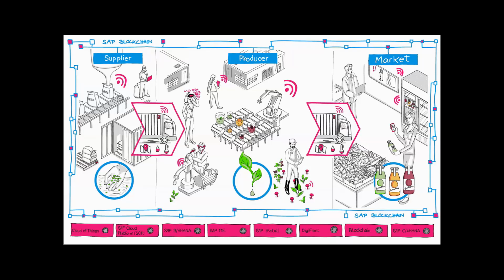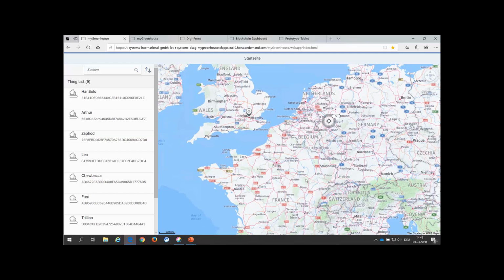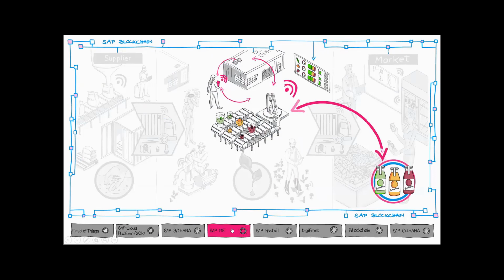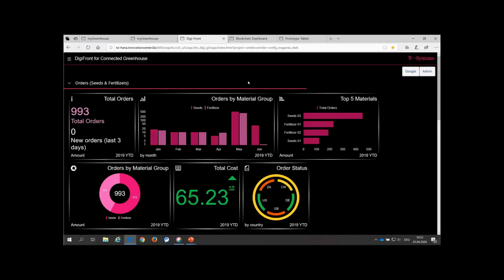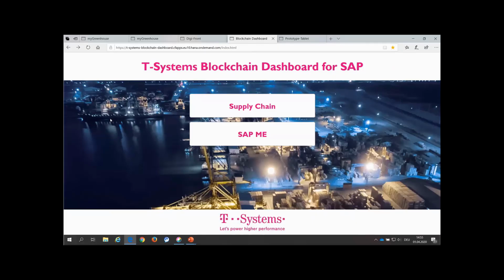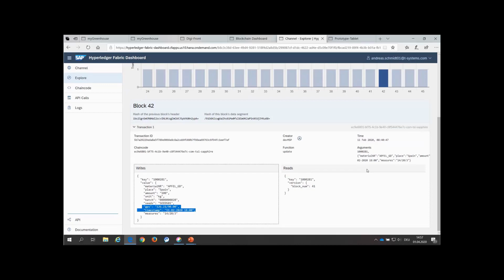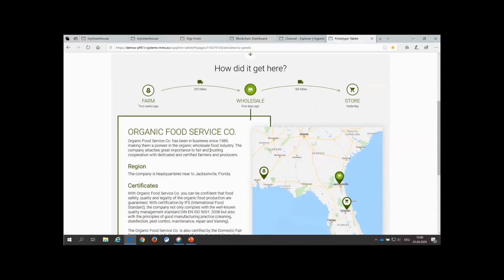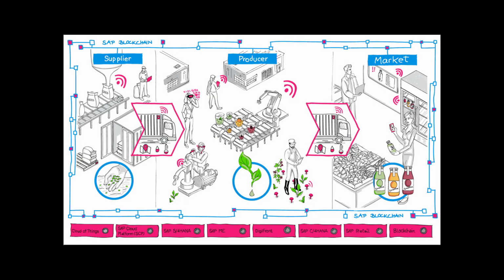SAP Migration Meets Smoothie | Blockchain in Supply Chain | T-Systems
Discover how T-Systems combines SAP migration with emerging tech like blockchain to streamline supply chains.